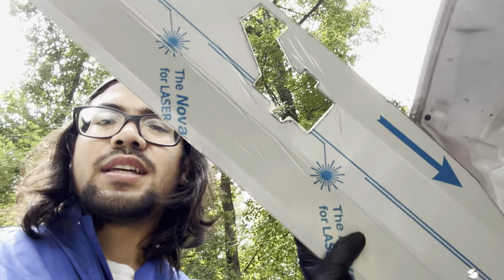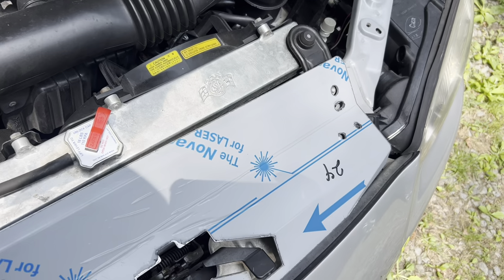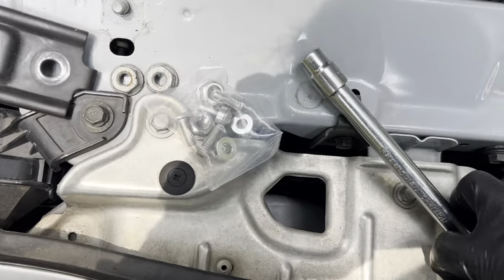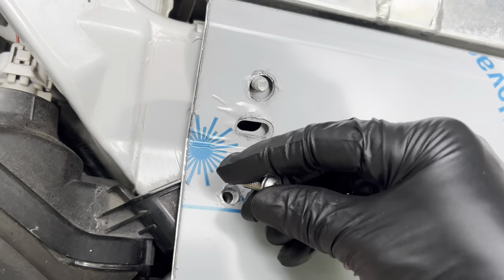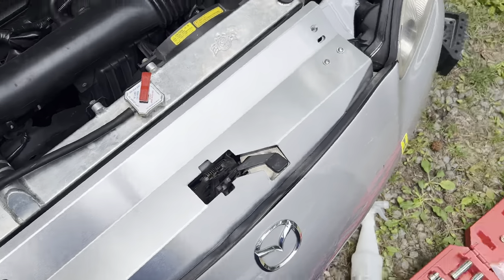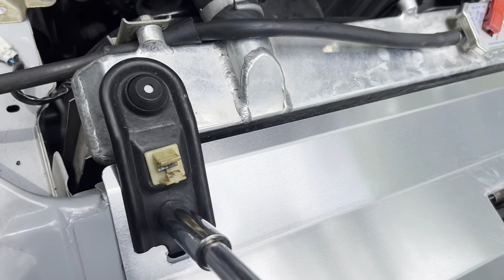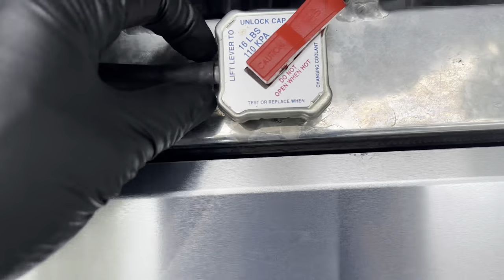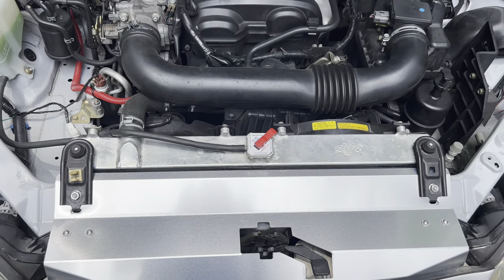NB Miata Cobalt Radiator Cooling Panel Install!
Here’s a quick install on a Cobalt radiator cooling panel! Main purpose of this mod is to marginally increase airflow thru the radiator instead of allowing potential air to escape around/ in front of it. This in, conjunction with a hood vent, should definitely help with airflow and heat extraction.

Thumbnail created using Canva.com and their iOS app.